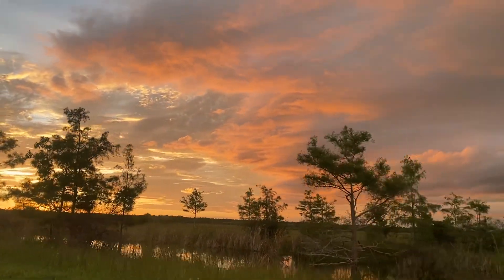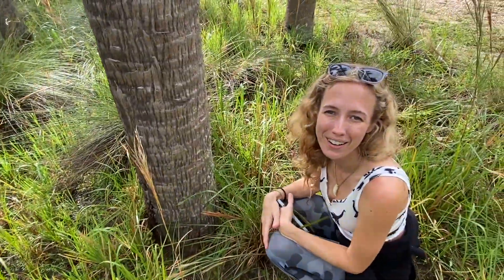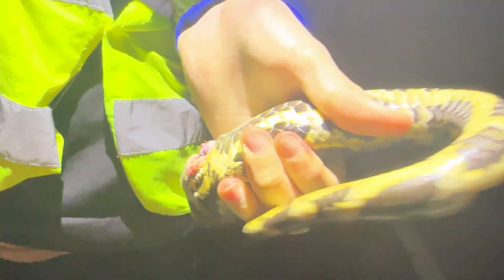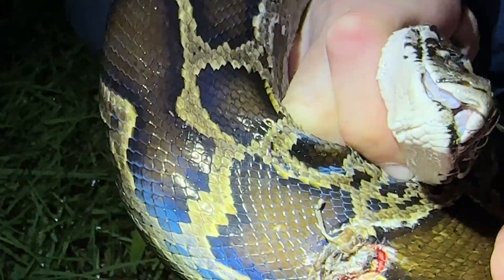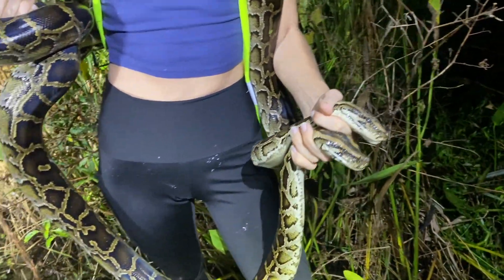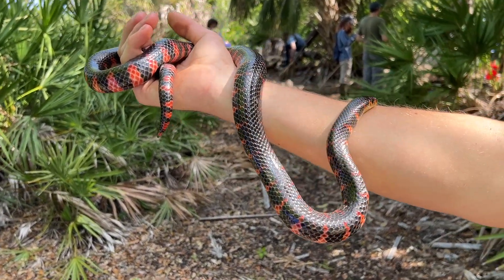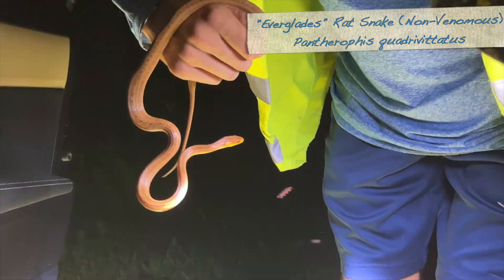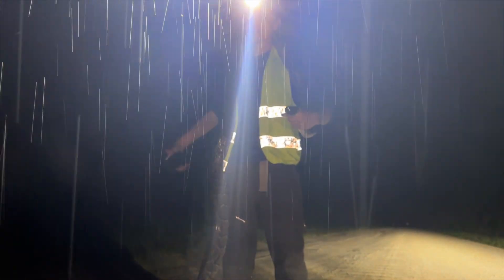Fall vs Spring in the Everglades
In this video you will see what it is like to search for Pythons during the fall season and the spring season. Spring may not be that productive as a Python season, but we sure did find a lot of cool native snakes! Thank you all so much for watching!

(Burmese Pythons are an invasive species here in Southern Florida; we are required to remove them when we find them)